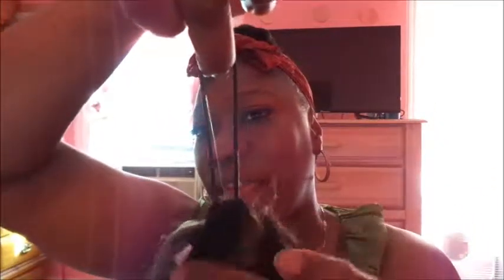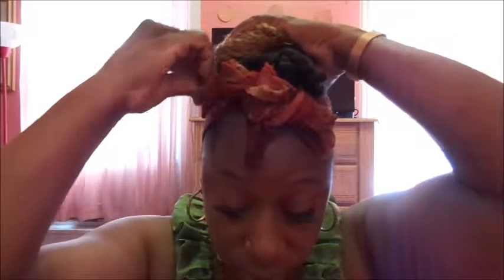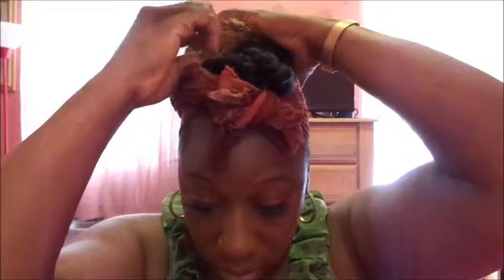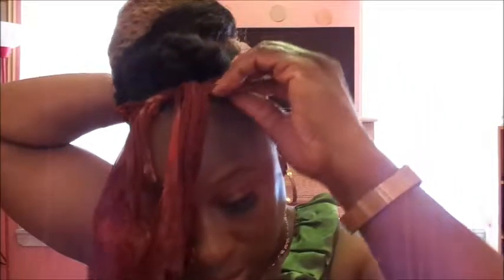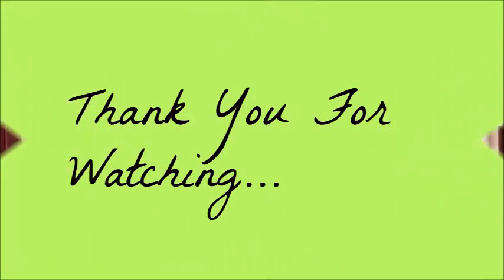Marly hair Elegant Updo( Natural Protective Style)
Marley Top Bun
Products used Eco Styler Gel & Marley Hair 1b&#27 (Janet Collection) Monkey Snot.